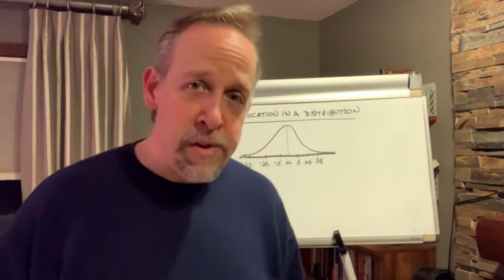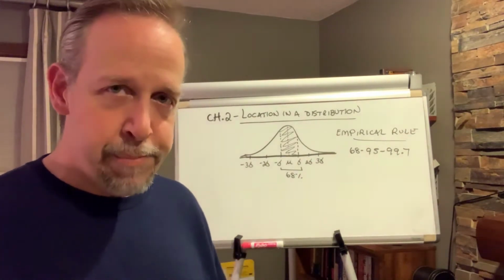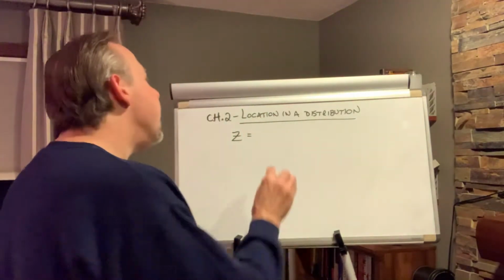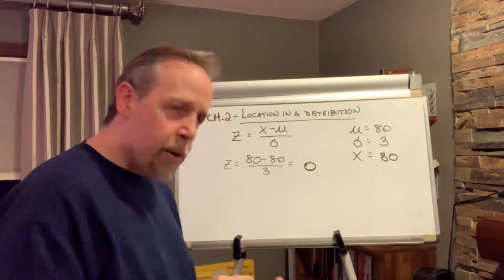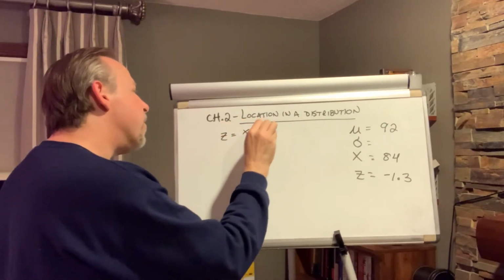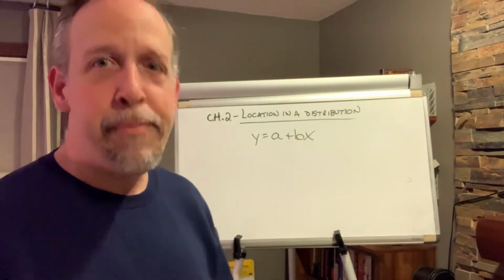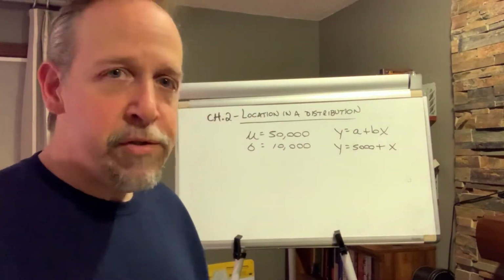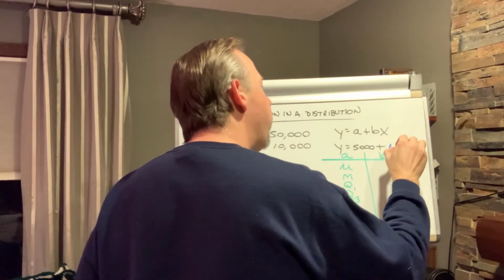AP Statistics for Tuesday 10/13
Ch 2 - location in a distribution